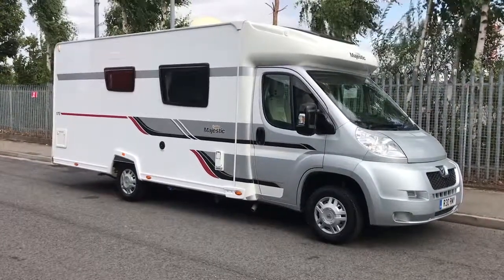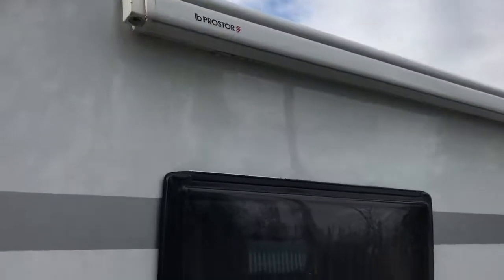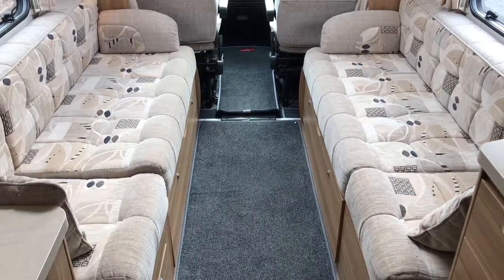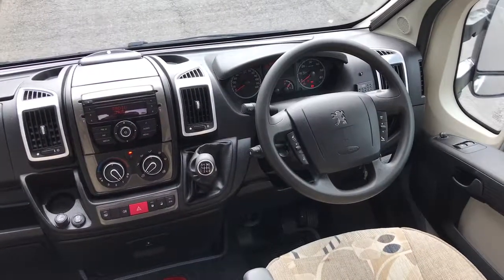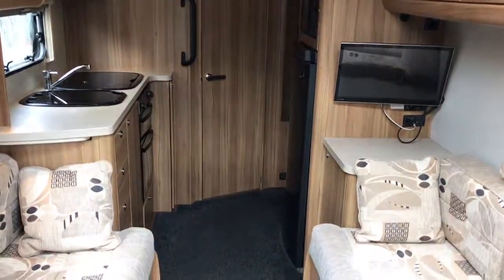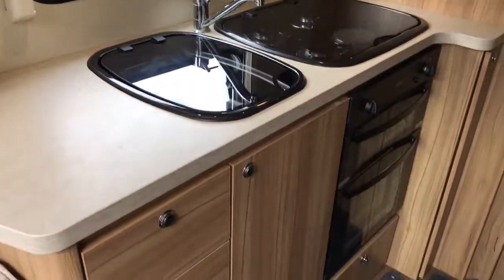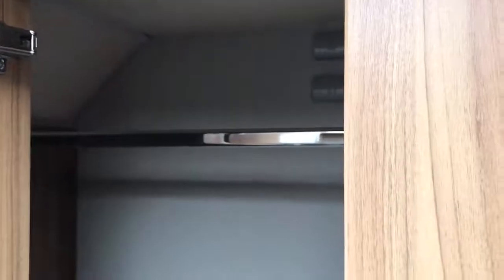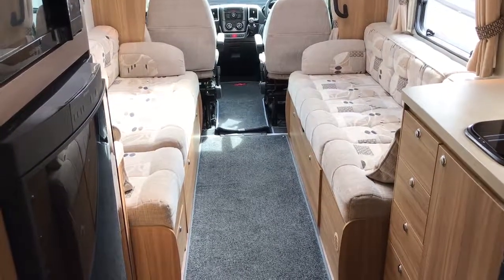Elddis Majestic 175 Motorhome Review - WeBuyAnyMotorcaravan.com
WE WANT TO BUY YOUR MOTORHOME! Free valuation, free collection, instant faster payment. Built on the Peugeot Boxer 2.2HDI, it was registered in 2014.

The Elddis Majestic 175 is a Marquis dealer special of the Elddis Autoquest 175. It is a 2 berth motorhome with long bench seats at the front which turns into a double bed, there is a kitchen in the middle and a full end bathroom.

This particular motorhome comes with a satellite dome, microwave, TV, twin reversing camera, awning, tow bar, cab air conditioning, alarm, 6 speed gearbox, cruise control and steering wheel controls.

If you have any questions or want to sell your motorhome, please get in touch by visiting WeBuyAnyMotorcaravan.com or calling 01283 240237. *All weights (especially with other options fitted) and measurements are a rough guide to factory standard and should not be taken as fact.